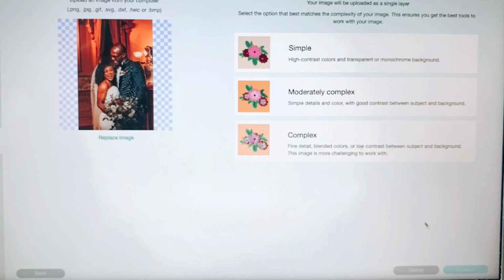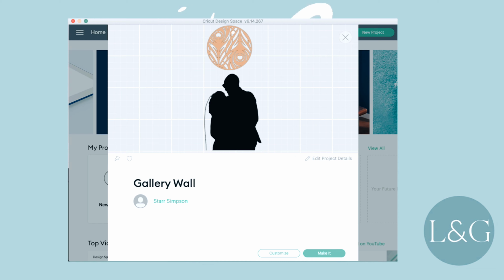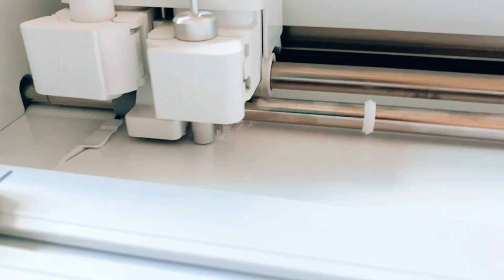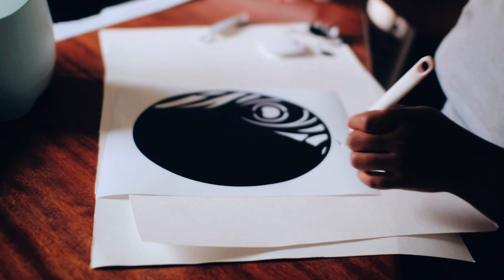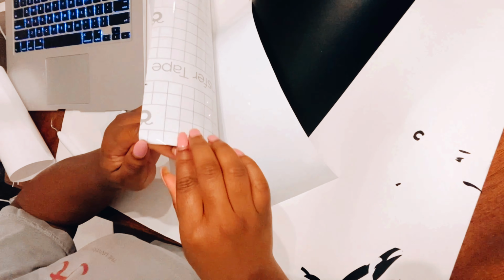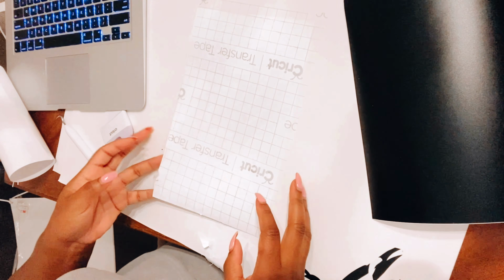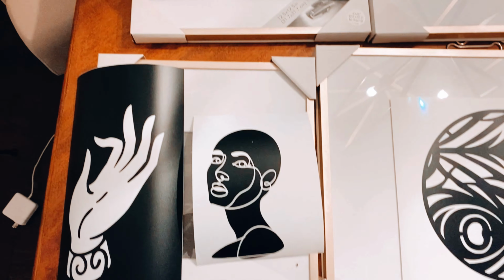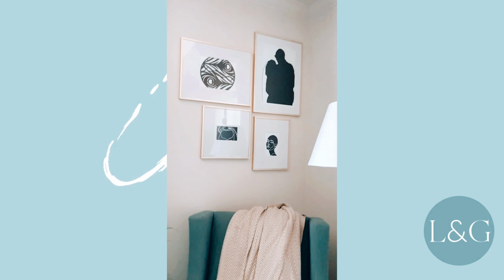DIY GALLERY WALL IDEAS! | DIY Wall Art Using Cricut Explore 3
Hey family! In this video I show you how to do this easy breezy gallery wall using the Cricut Explore 3! I make DIY artwork using the Cricut Smart Vinyl. If you're looking for DIY decorating ideas for a living room or bedroom, this is a great option!

SHOP THIS VIDEO:
Gold Frames
- Brass Floor Lamp
- Arm chair